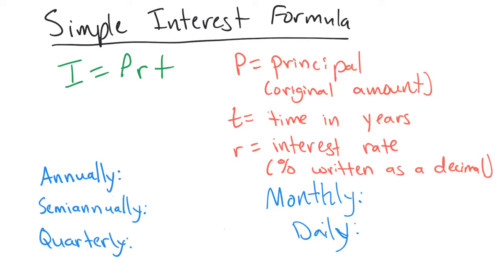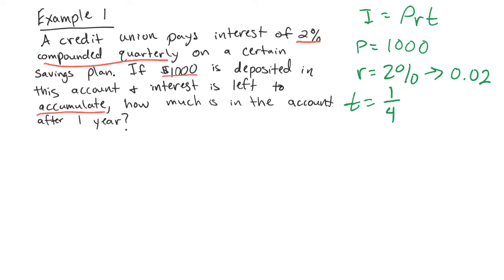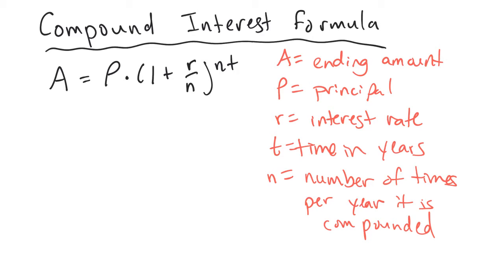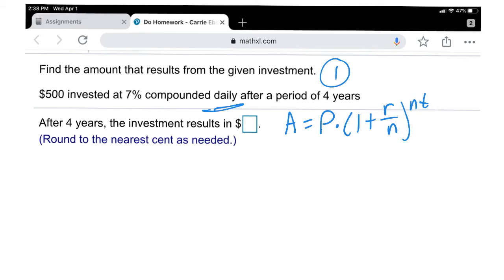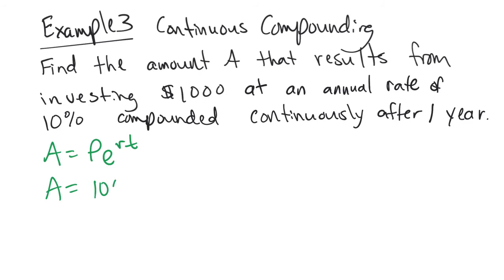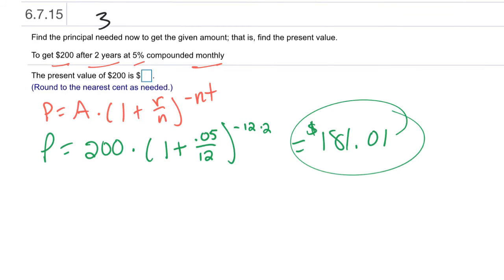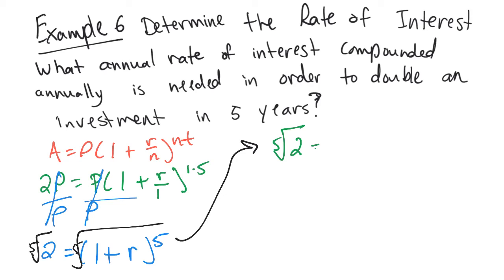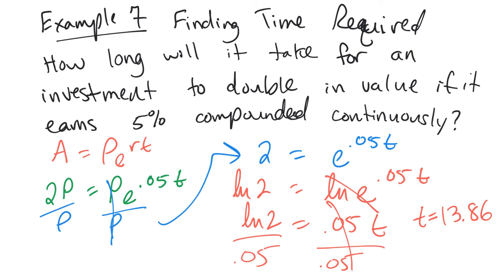6.7 Financial Models